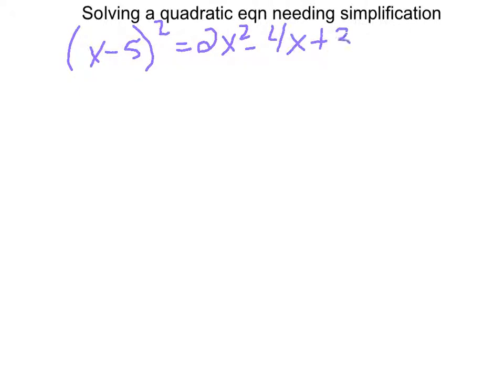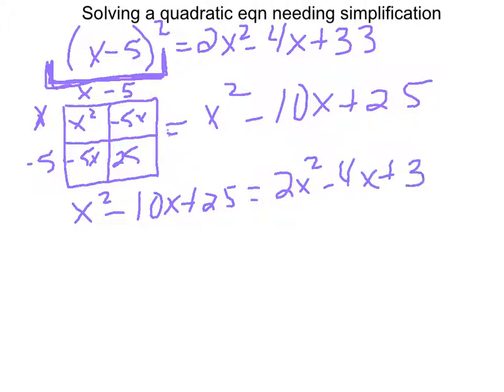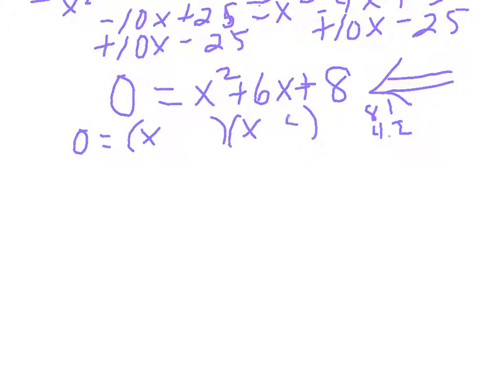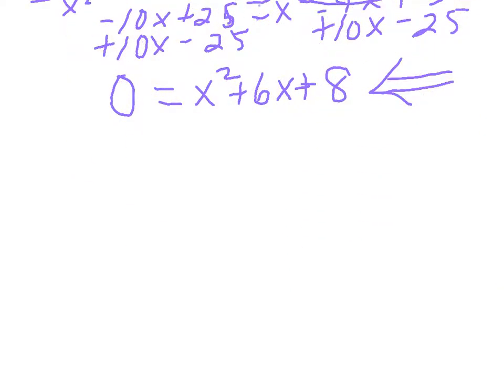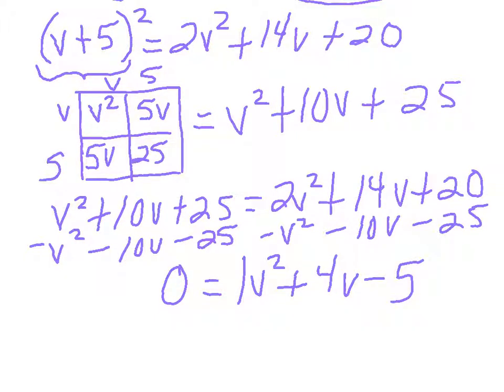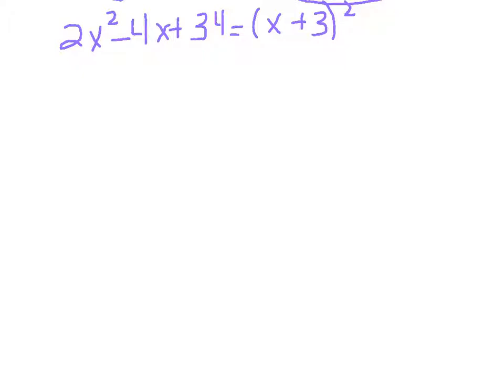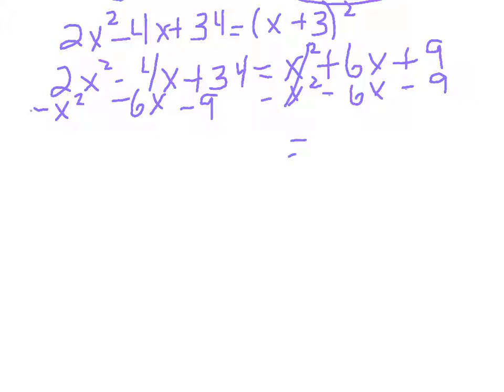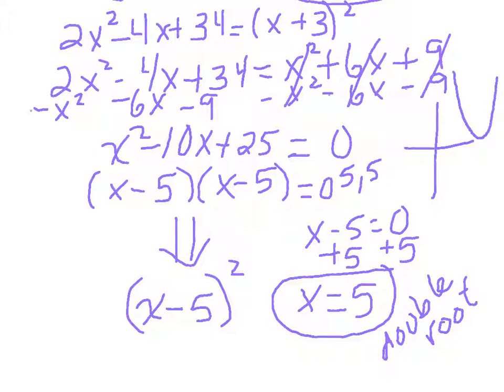solving a quadratic needing simplification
Finding the roots of a quadratic equation that needs to be simplified first